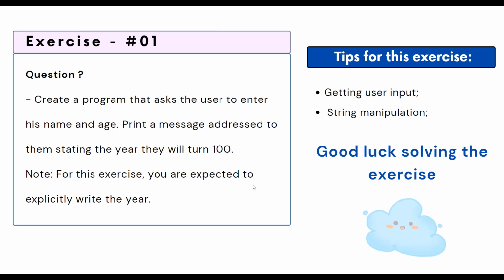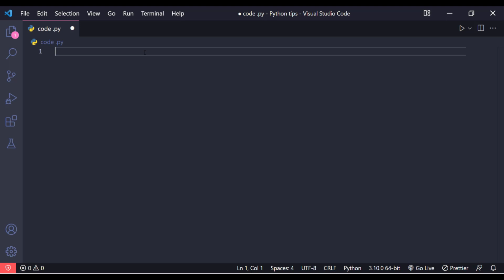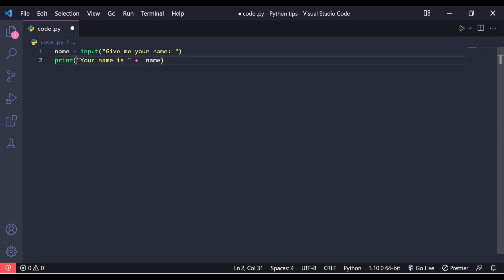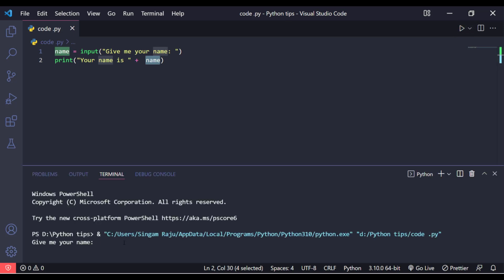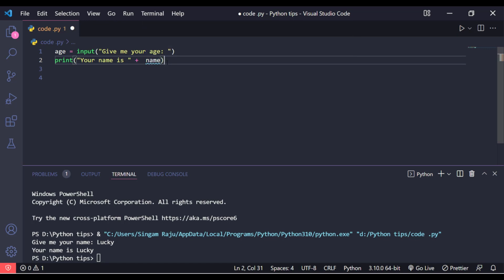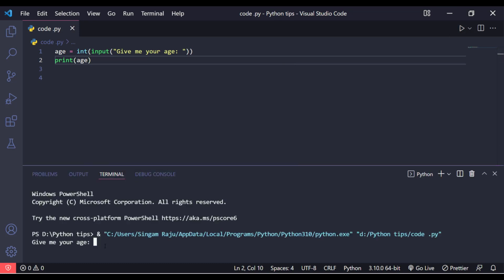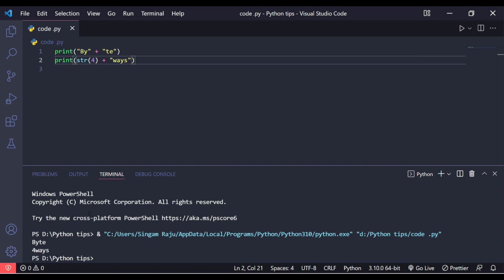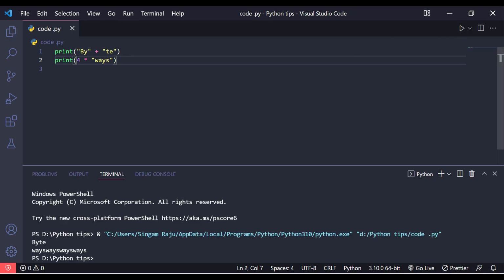Python exercises for Beginners | Exercise #01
Hey! Try this cool exercise on your own and share your code with me by comments. The best thing that you can do to solve this problem is to try it yourself. You just have to sit and write the code. I shared with you all the requirements. Hope you will enjoy solving it!

For those, who are looking for the code. The code is live now in the blog.